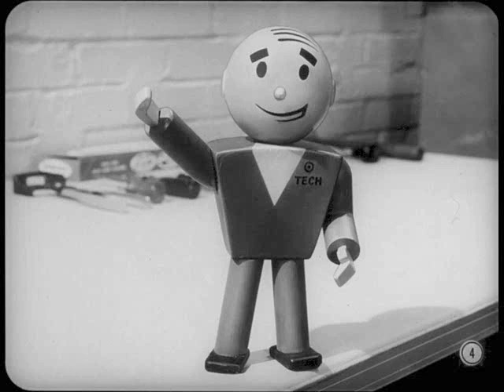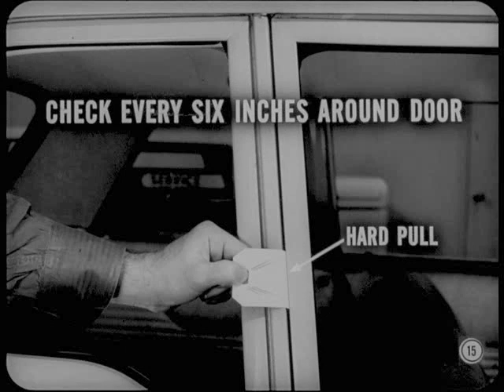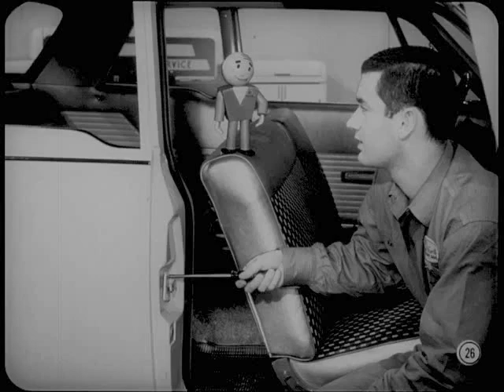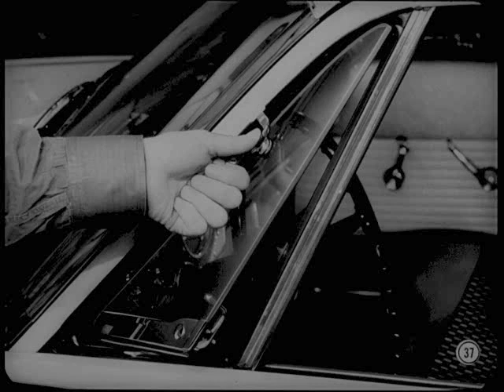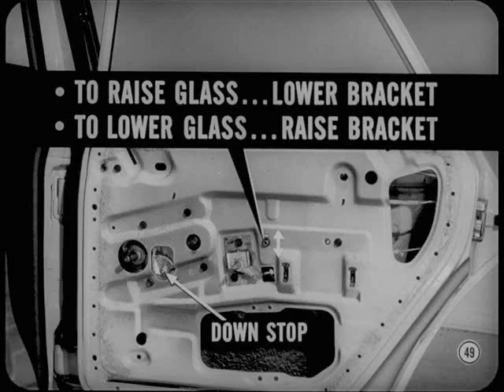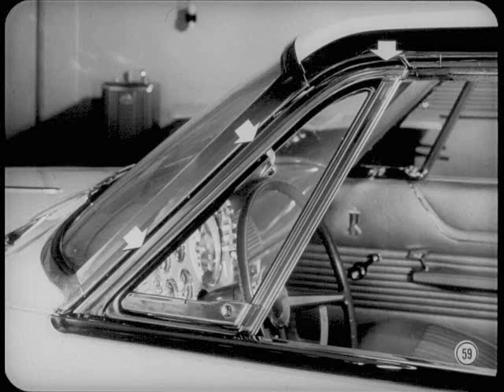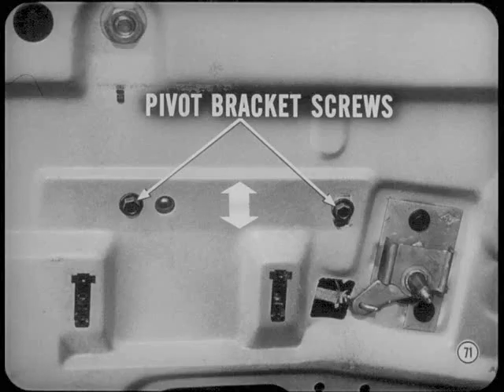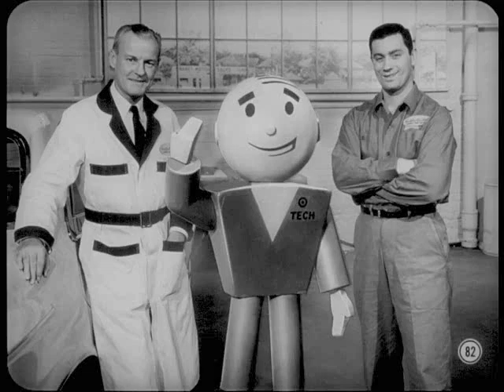MTSC - 1962, Volume 15-3 Body Service Clinic